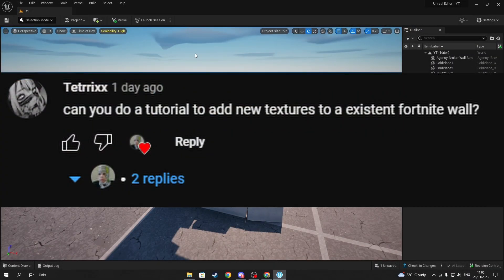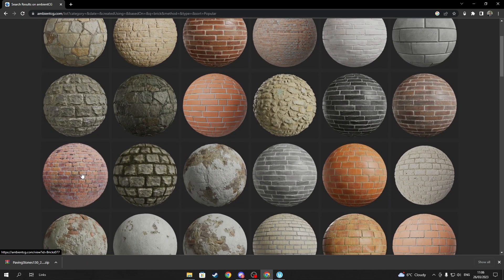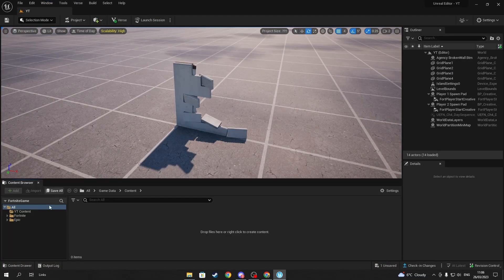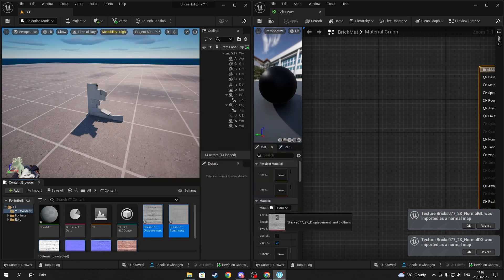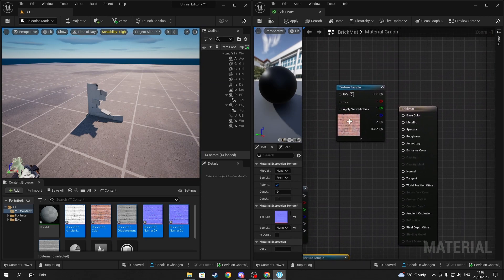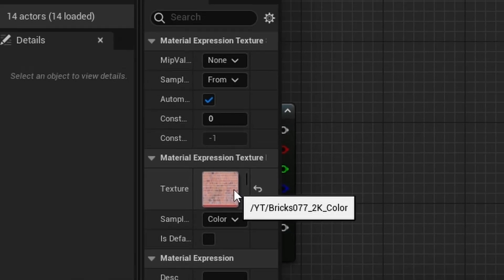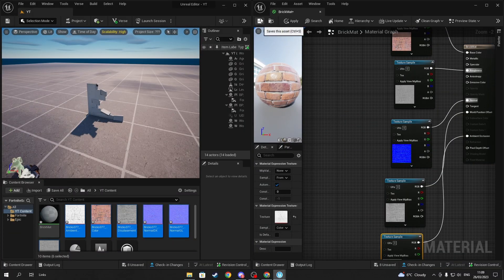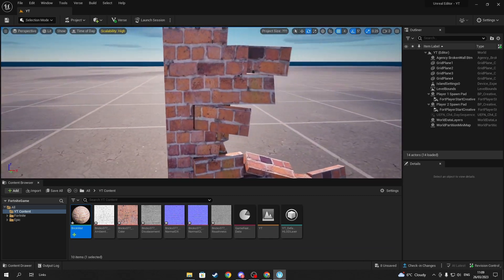HOW TO CREATE UNIQUE MATERIALS IN UEFN (CREATIVE 2.0)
This was a viewer suggested video and im hoping it helps others too.